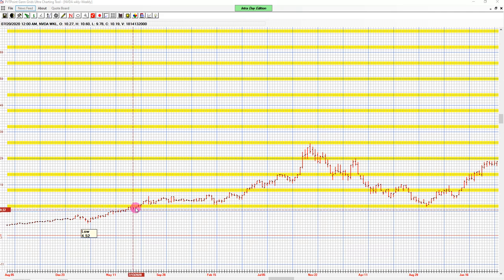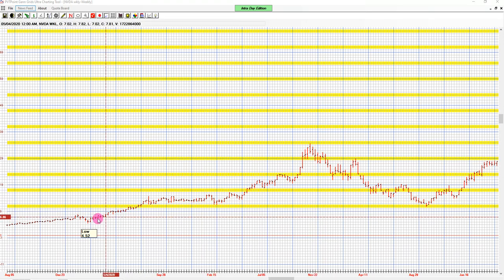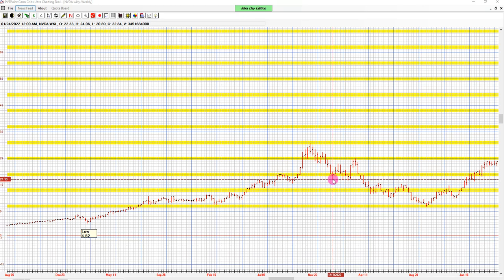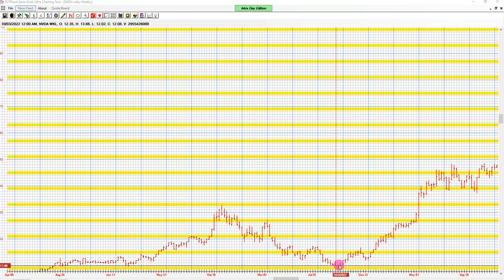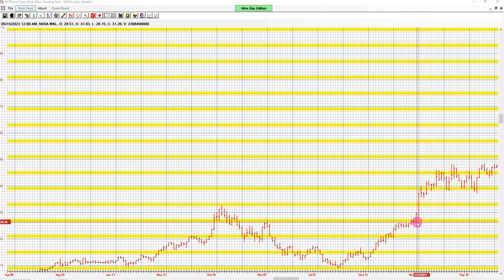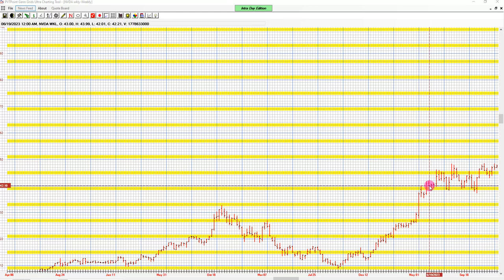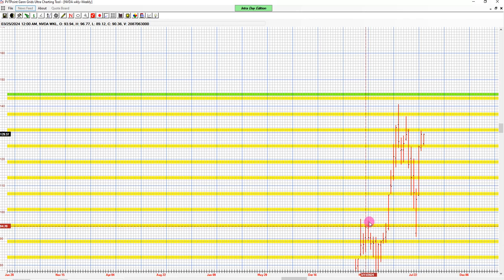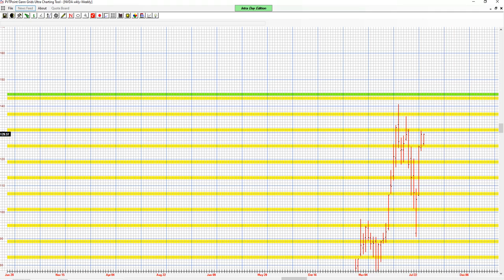Nvidia price vibration, increment off low!